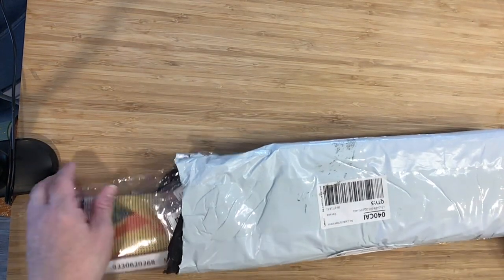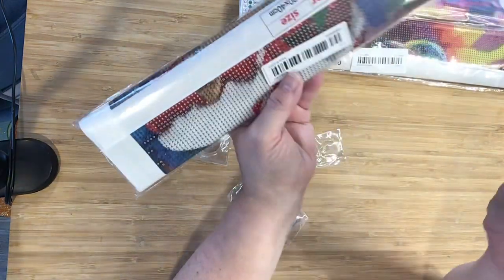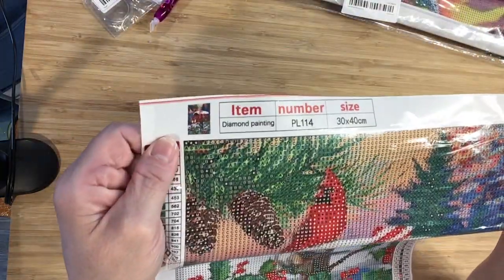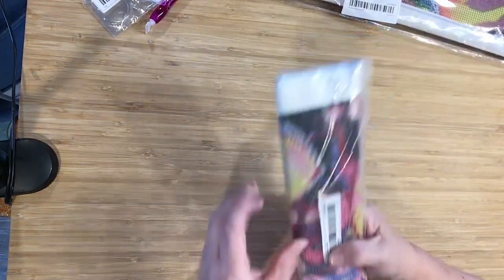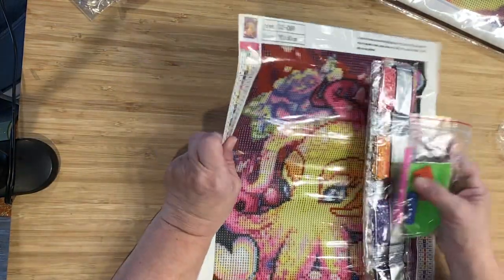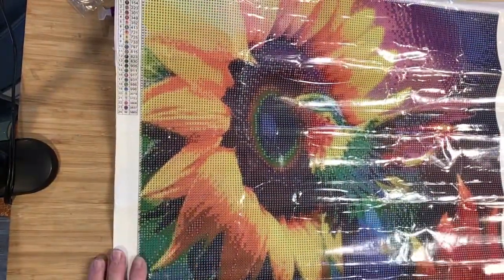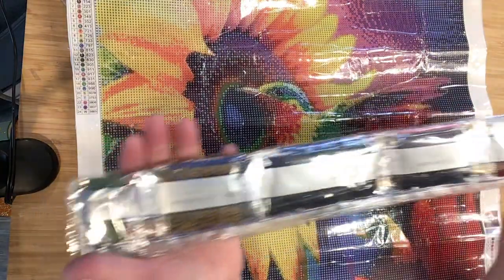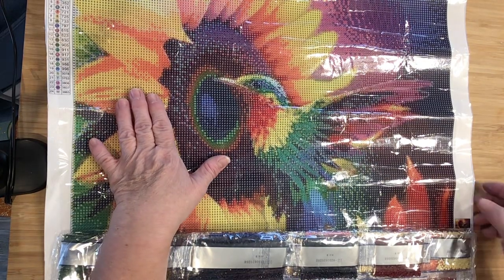Temu Diamond Painting Haul Part 2